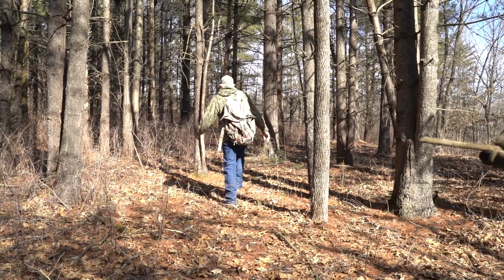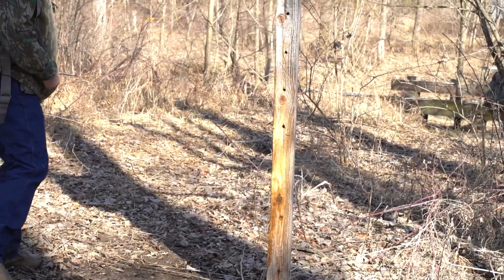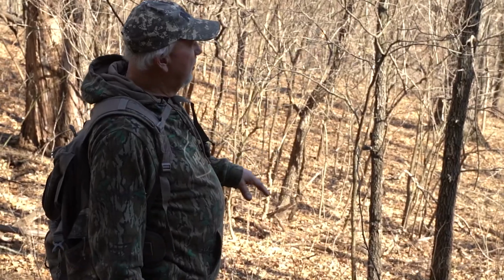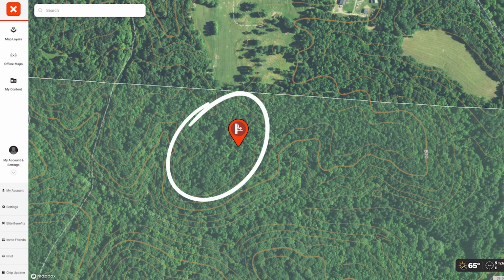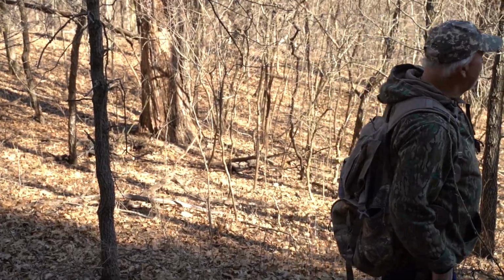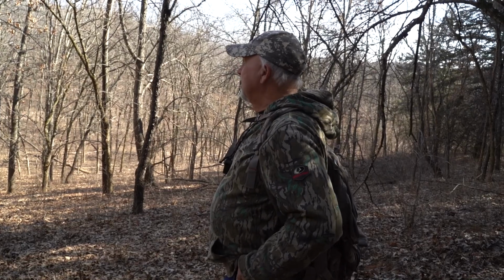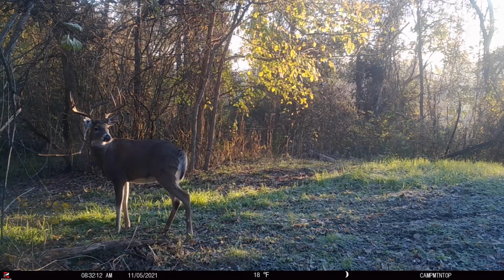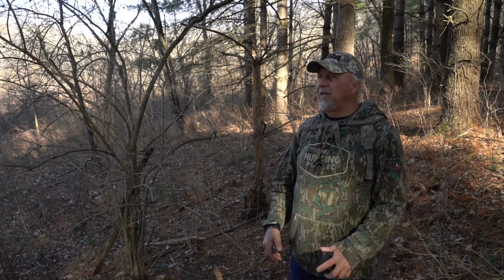Picking the Kill Tree on Public Land In Iowa! With Scott Buckley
In today's video, we are back in Iowa with former WhitetailCribs and Trail Cam Radio guest Scott Buckley. This time though, we are venturing off of his awesome dream farm to go scout some Iowa public hunting land. Scott was gracious enough to take us to one of his hidden gems way back on public that butts up to a private farm with food plots and fields on it. He breaks down why he chose this particular spot, why he picked the tree that he did and how he plans on accessing and hunting it this upcoming fall.

Some of our favorite gear:
The Exodus Render
SD CARD